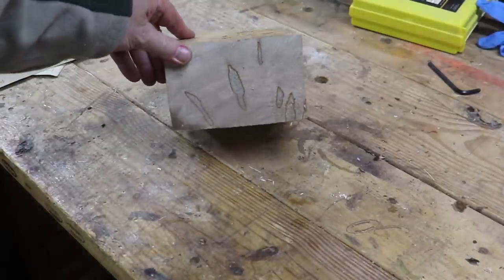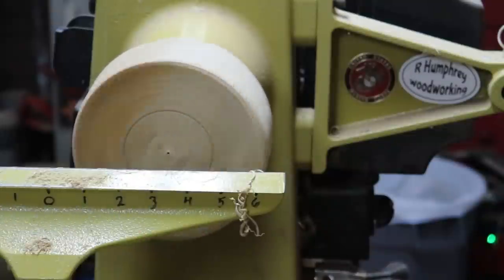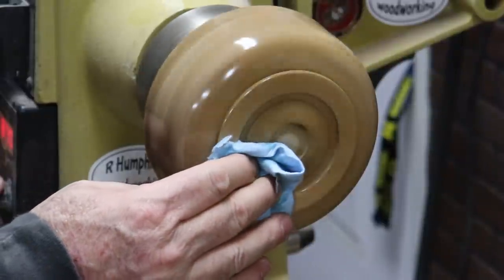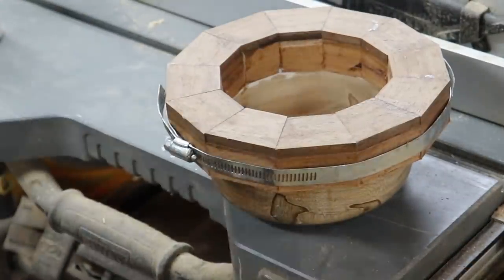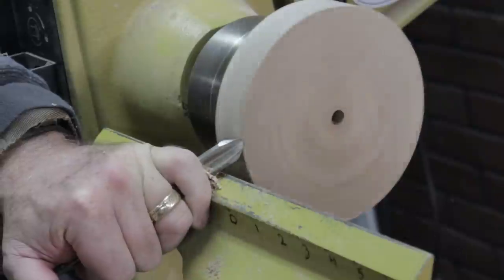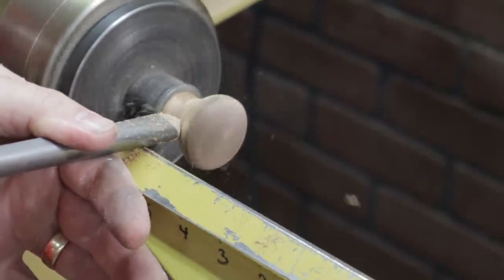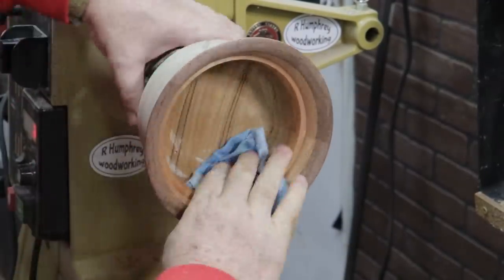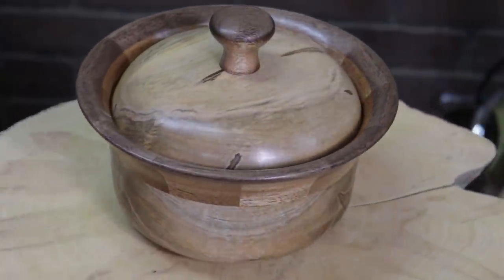The Beauty Inside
I love woodturning.  The craft, the focus, the time warp that happens every time the lathe is switched on and the wood spins.  Taking relatively ordinary looking wood, shaving away the wrapping to find natural hidden treasure.  It's a healthy addiction that rewards the woodturner with internal and external satisfaction.

Ambrosia maple, black walnut, and mahogany.  Pretty by themselves, but a symphony together.

If you haven't subbed, smash that button and step into my woodshop!

I used shellac and Ack's products to finish this piece.  (Not sponsored, I just like it enough to let you know)

God Bless and Semper Fidelis